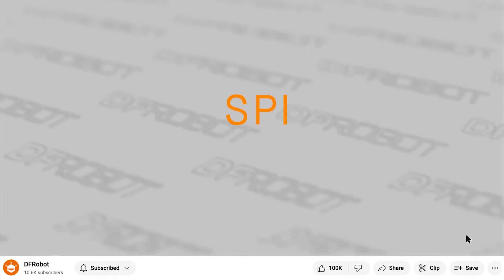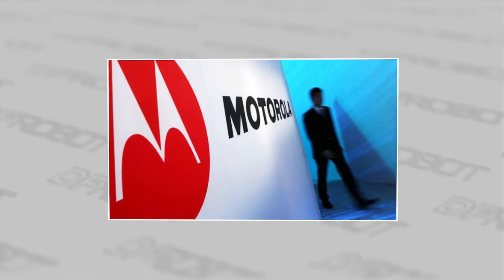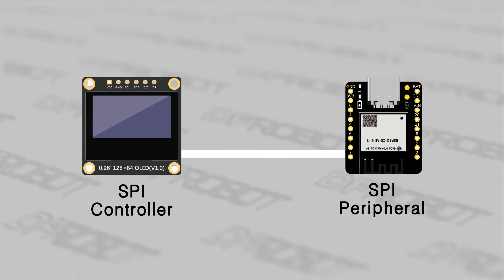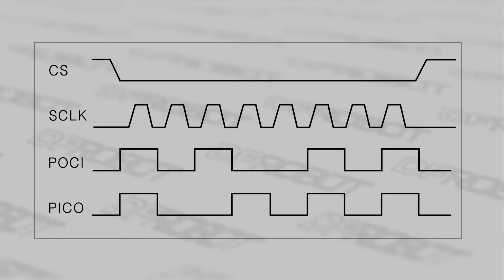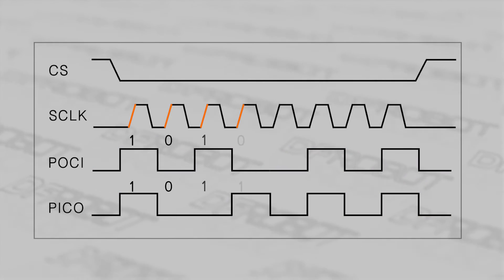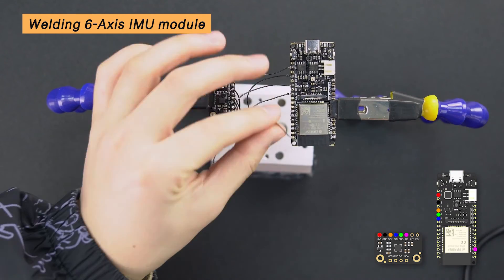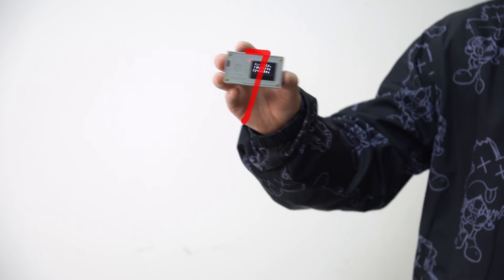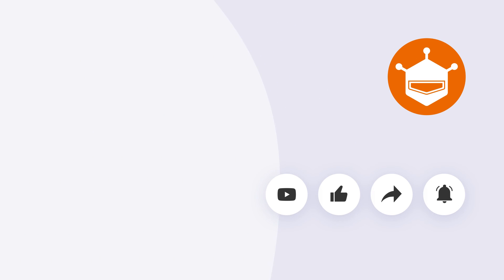How The SPI Protocol Works - Fermion: ICG 20660L Accel+Gyro 6-Axis IMU Module (Breakout)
The SPI interface was developed by Motorola in the mid-1980s.
But since it is a de-facto standard based on facts, there are no officially defined and adopted standards for it. For instance, SPI communication has four transmission modes that can be freely chosen by users according to the current situation.
SPI should only be used for short-distance data transfer, primarily in inter-chip communication.
It doesn't support plug-and-play(dynamic addition of nodes). And generally, there can only be one single controller.
Multiple devices can co-exist by chip selection, but that also means more complex connections.

Materials:
FireBeetle 2 ESP32-E IoT Microcontroller (Supports Wi-Fi & Bluetooth) x1 ►
Fermion: Monochrome 0.96" 128x64 I2C/SPI OLED Display (Breakout) x1 ►
Fermion: ICG 20660L Accel+Gyro 6-Axis IMU Module (Breakout) x1 ►
SD/MicroSD Memory Card (16GB Class10 SDHC with Adapter) x1 ►
3.7V Polymer Lithium Ion Battery - 1000mAh x1
3D Housing x1
Switch x1

By the way, there is another method for data transmission, parallel communication.
Different from the serial, data bits are simultaneously transmitted through multiple communication links in parallel communication.

Timestamps:
What is SPI Protocol? 00:00
SPI is a full-duplex synchronous serial communication protocol. 01:05
Typically, all SPI devices require at least 4 wires. 01:41
How does communication in SPI work? 02:05
How to use SPI: The Motion Recorder 03:16
Outro. 05:13